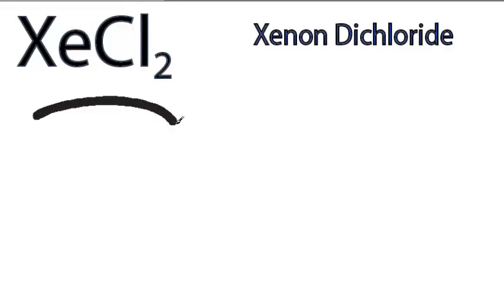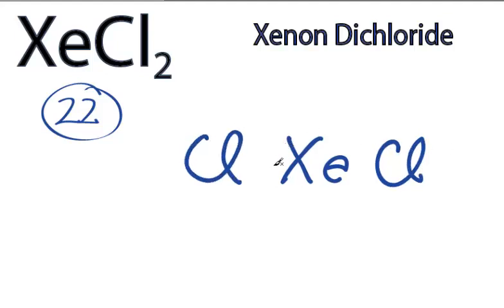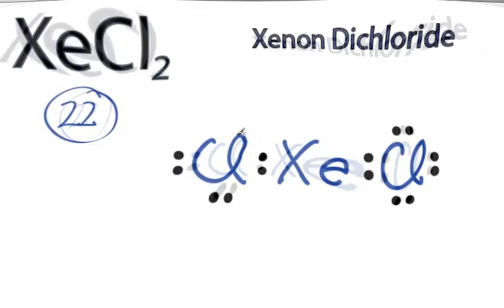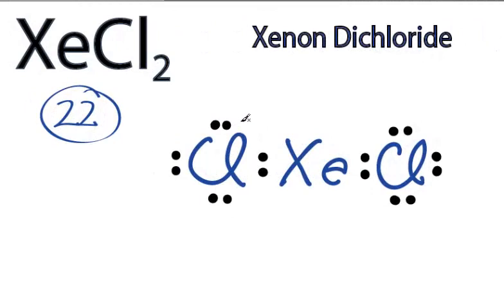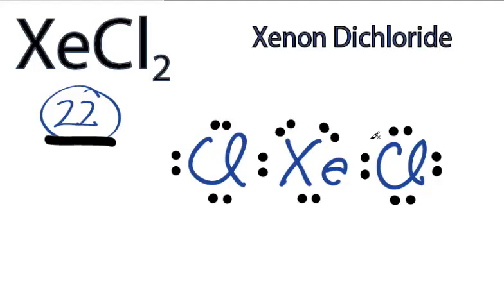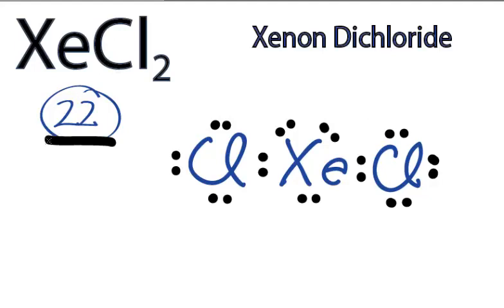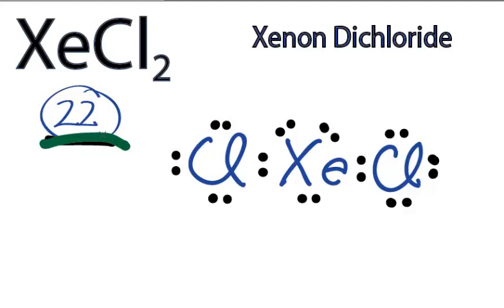A step-by-step explanation of how to draw the XeCl2 Lewis Dot Structure (Xenon Dichloride)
For the XeCl2 structure use the periodic table to find the total number of valence electrons for the XeCl2 molecule. Once we know how many valence electrons there are in XeCl2 we can distribute them around the central atom with the goal of filling the outer shells of each atom.

In the Lewis structure of XeCl2 structure there are a total of 22 valence electrons. XeCl2 is also called Xenon dichloride.

Note that XeCl2 can have an Expanded Octet and have more than eight valence electrons. Because of this there may be several possible Lewis Structures. To arrive at the most favorable Lewis Structure we need to consider formal charges. See how to calculate formal charges

Steps to Write Lewis Structure for compounds like XeCl2
1. Find the total valence electrons for the XeCl2 molecule.
2. Put the least electronegative atom in the center. Note: Hydrogen (H) always goes outside.
3. Put two electrons between atoms to form a chemical bond.
4. Complete octets on outside atoms.
5. If central atom does not have an octet, move electrons from outer atoms to form double or triple bonds.

Lewis Structures, also called Electron Dot Structures, are important to learn because they help us understand how atoms and electrons are arranged in a molecule, such as Xenon dichloride. This can help us determine the molecular geometry, how the molecule might react with other molecules, and some of the physical properties of the molecule (like boiling point and surface tension).

Because Xenon is below Period (row) Two on the periodic table it can hold more than eight valence electrons (termed an "expanded octet").  So in the Lewis structure for XeCl2 its okay that we have 10 valence electrons around the Xenon atom.